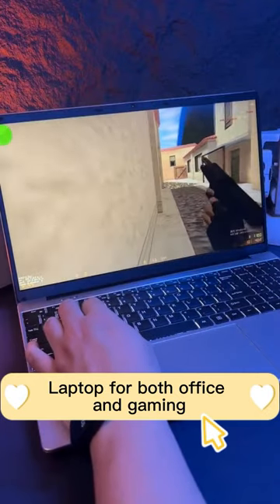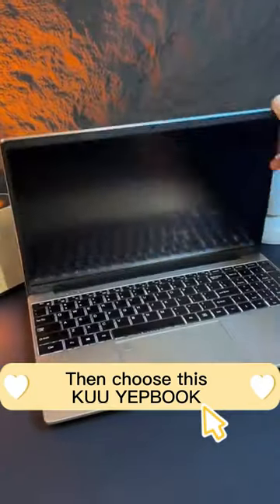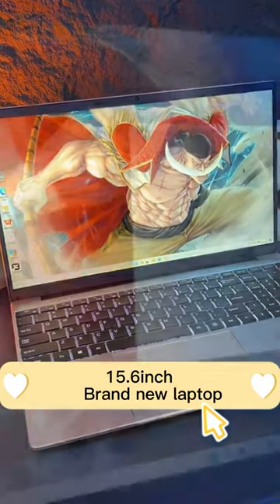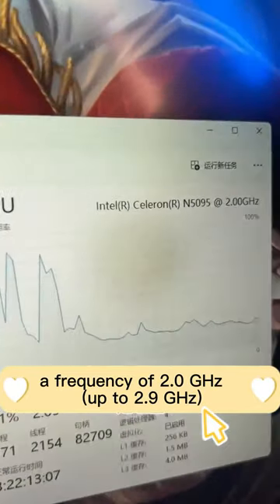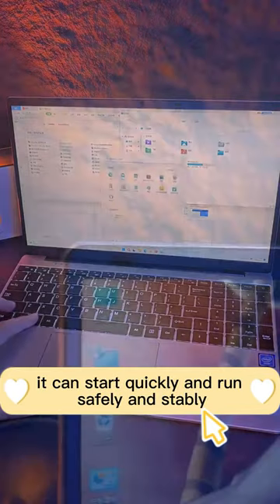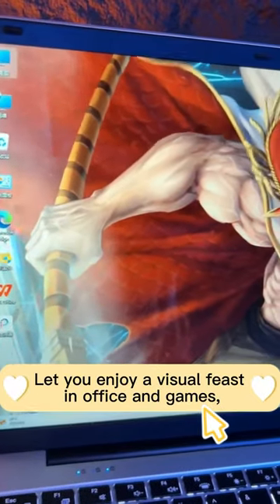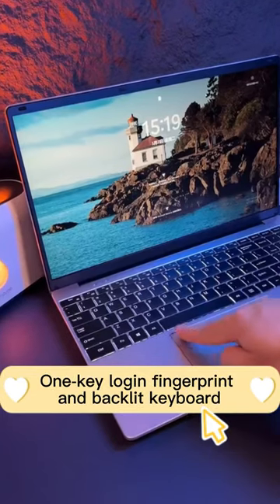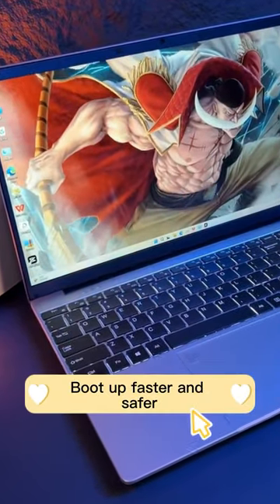KUU LAPTOP YEPBOOK Intel N5095 Windows 11 Pro 16 GB RAM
𝙥𝙡𝙚𝙖𝙨𝙚 𝙬𝙖𝙩𝙘𝙝 𝙞𝙣 𝙝𝙙 (っ◔◡◔)っ

♡ 𝙝𝙞 𝙛𝙧𝙞𝙚𝙣𝙙𝙨 ♡

Here I unbox my new budget laptop featuring KUU, one of the best laptop brand for affordable price with great specs & performance! Extremely useful for all students who are looking for a budget friendly laptops for school! I definitely recommend it for you all◝(ᵔᵕᵔ)◜

KUU 100% new product, 1 year warranty
☞The same price, our configuration is higher.
☞ Under the same configuration, our price is lower.
✨✨✨Note: Contact customer service for a permanent Microsoft Office 365 activation account

Tik Tok link Malaysia:
XBOOK-3：

Tik Tok link Indonesia:
YEPBOOK:

𝘏𝘢𝘷𝘦 𝘢 𝘯𝘪𝘤𝘦 𝘥𝘢𝘺 𝘰𝘳 𝘯𝘪𝘨𝘩𝘵 𝘦𝘷𝘦𝘳𝘺𝘰𝘯𝘦! 𝘬𝘦𝘦𝘱 𝘴𝘢𝘧𝘦 ♡\(*ˊᗜˋ*)